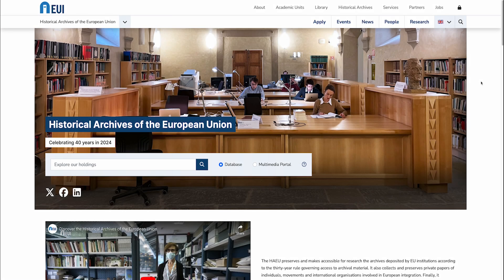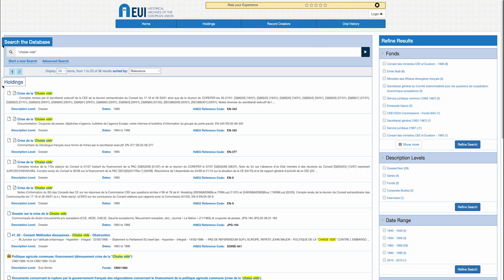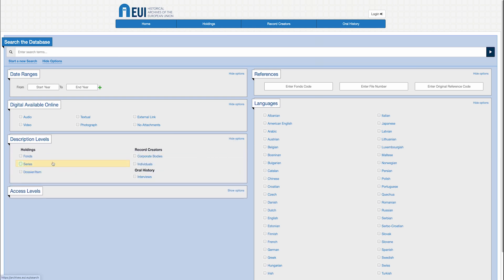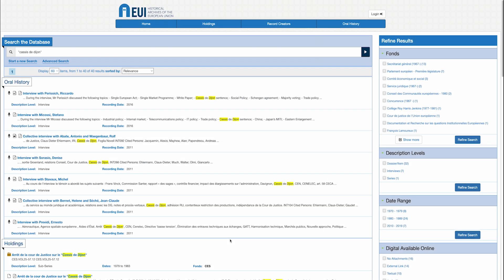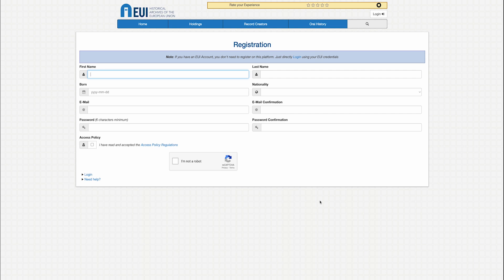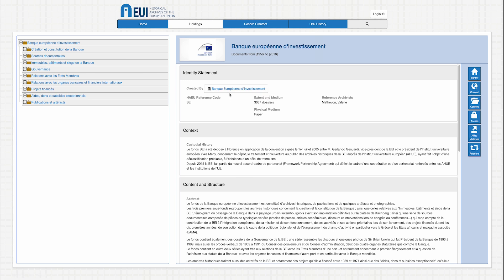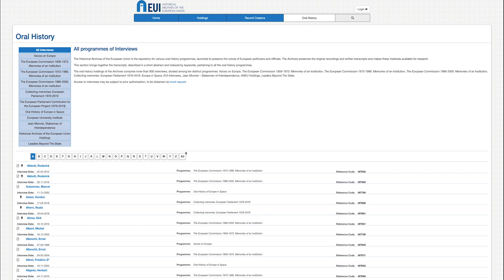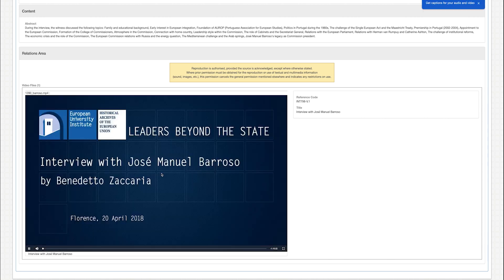Searching the database and multimedia portal of the Historical Archives of the European Union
This video provides a series of lessons and tips for using the online database of the Historical Archives of the European Union. It covers (1) conducting a basic search (2) how to use the advanced search feature and refine search results (3) navigating the multimedia portal (4)  understanding search results (5) registration procedure for file consultation (6) how to search by fonds (7) searching by record creators and (8) insights into the oral history programme.

- 00:00:00 Introduction
- 00:01:43 Basic Search
- 00:03:11 Advanced Search
- 00:04:19 Multimedia Portal
- 00:05:30 Understanding Search Results
- 00:06:49 Registration
- 00:07:47 Search by Fonds
- 00:09:35 Search by Record Creators
- 00:10:24 Oral History